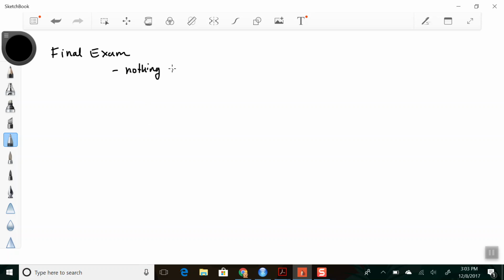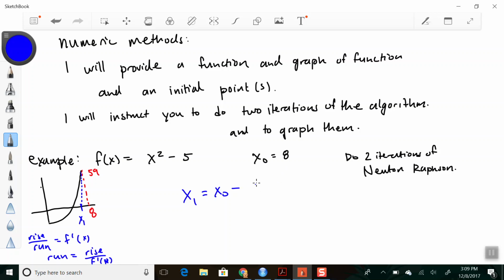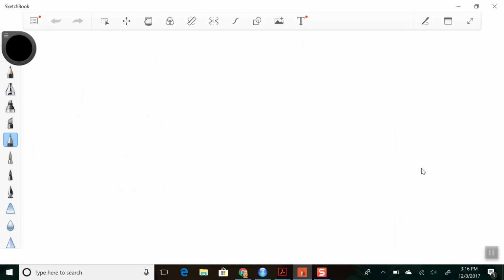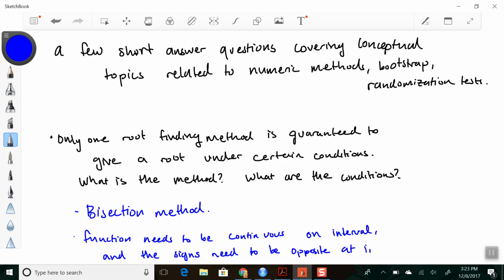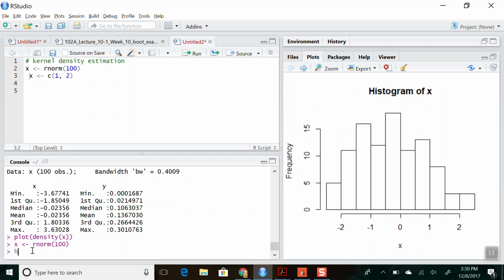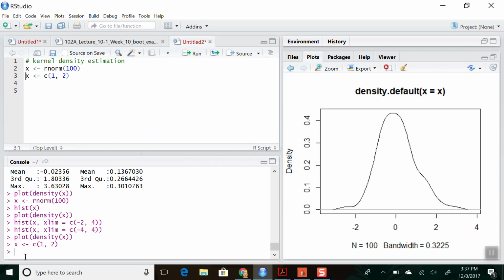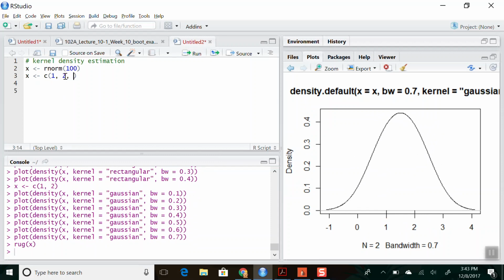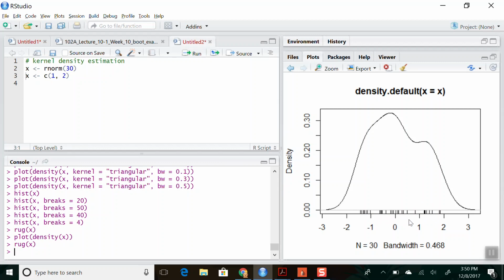Stats 12 8 2017 01